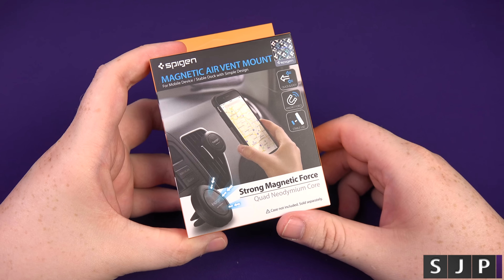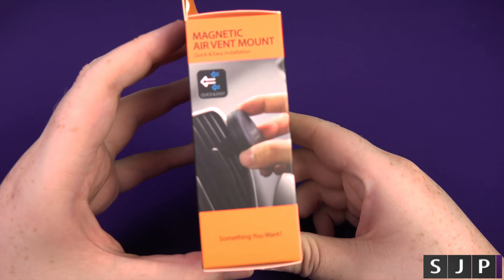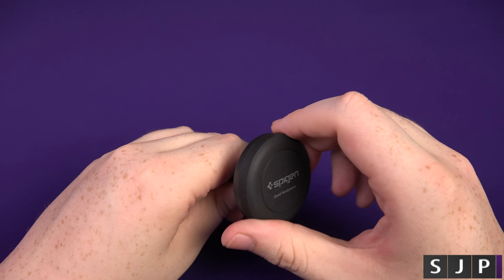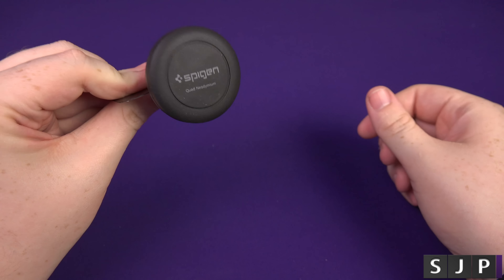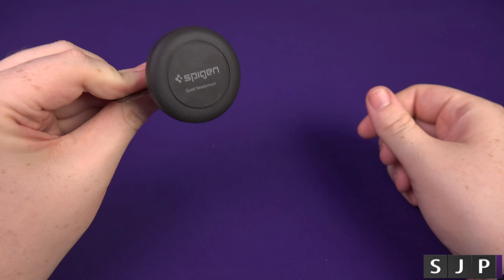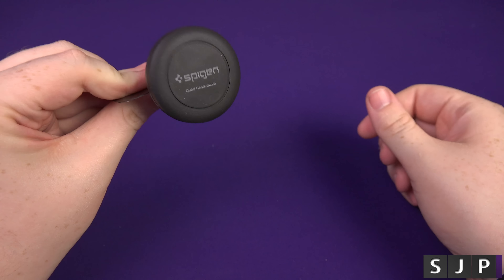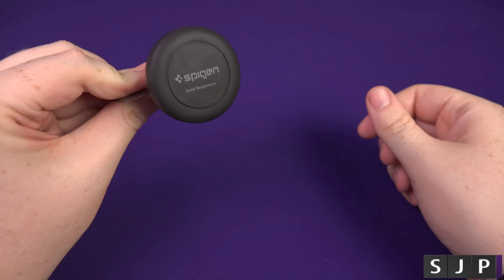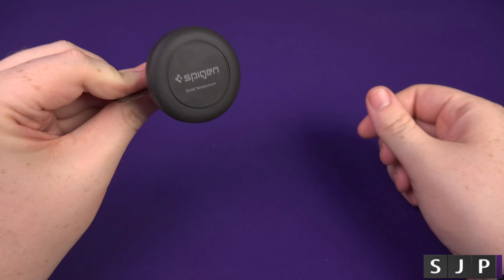Spigen Magnetic Air Vent Mount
Pick up the Spigen Magnetic Air Vent Mount below :)

Here is a snippet from Spigens website
Mount your phone in your car with the Magnetic Air Vent Mount for residue-free stability that’s minimal in bulk and appearance. Despite its extremely compact size, its strong magnetic attraction holds the smartphone securely in place. Simply attach the magnet onto your phone or case for a force that’s to be reckoned with.